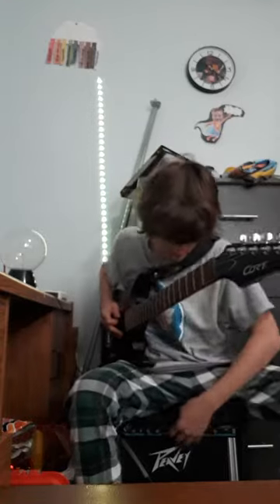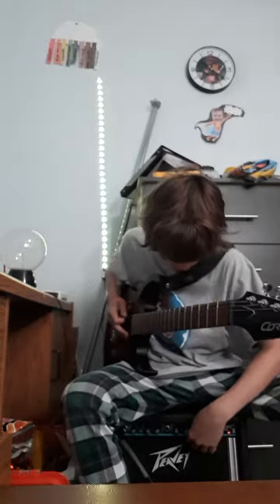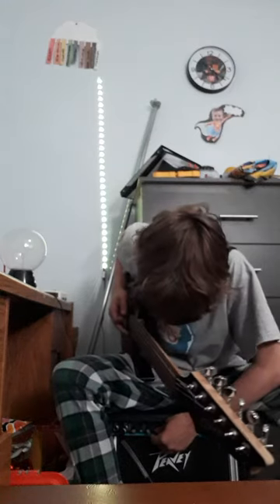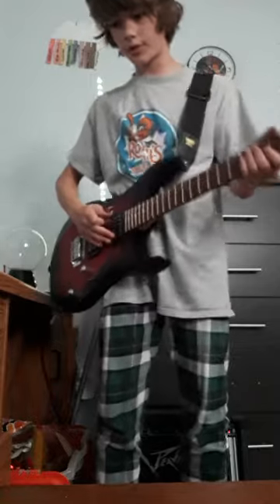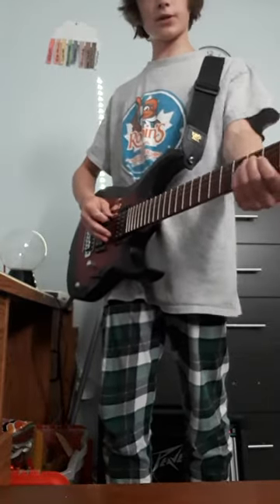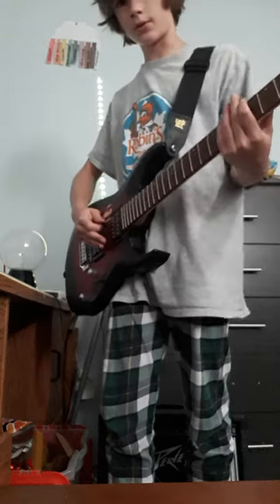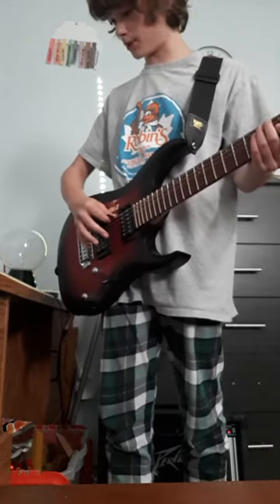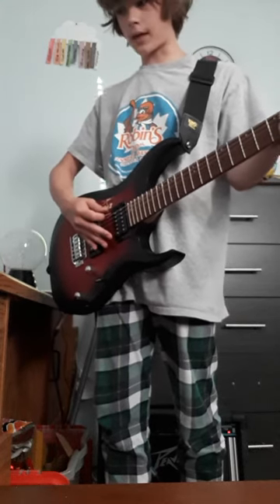how to play cockroaches by nailbomb